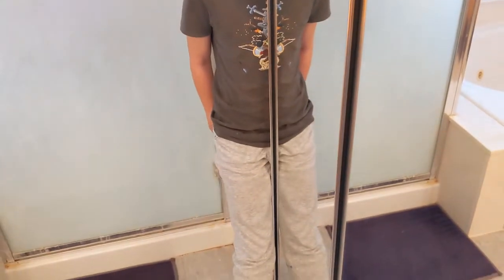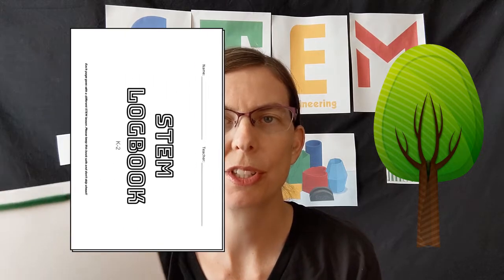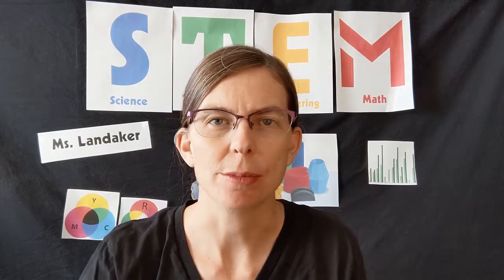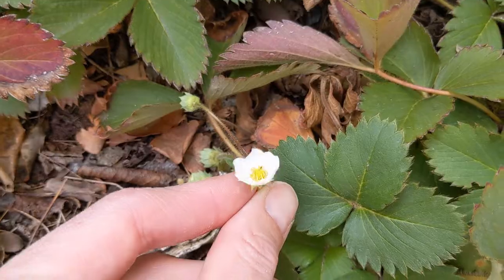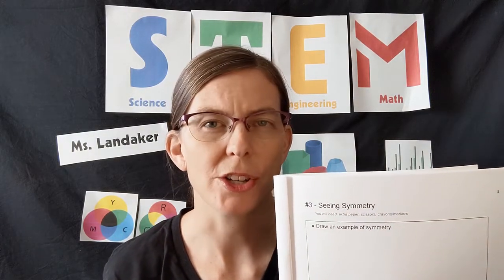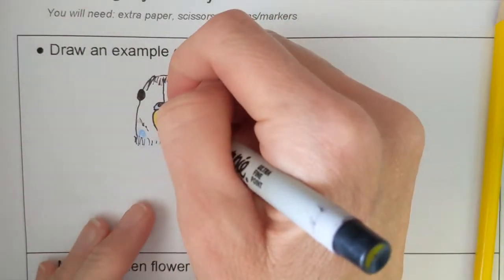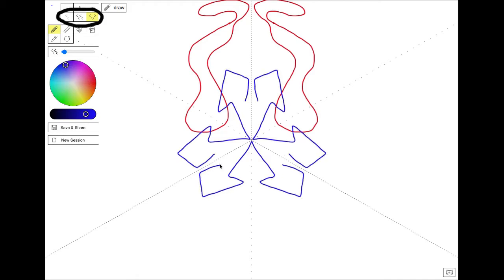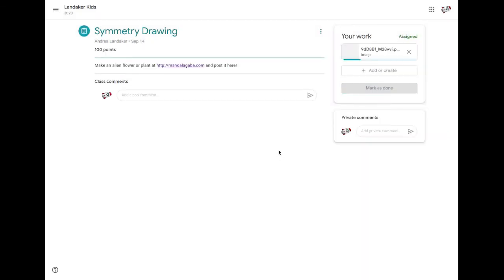STEM Week 6 - Seeing Symmetry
Let's explore symmetry!